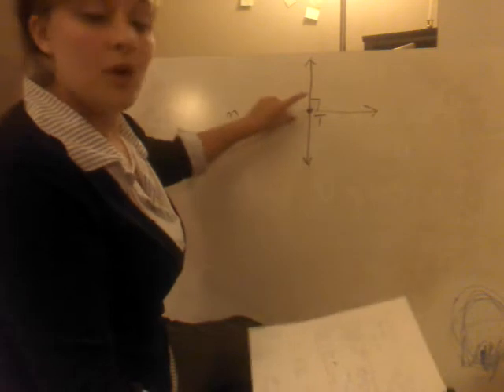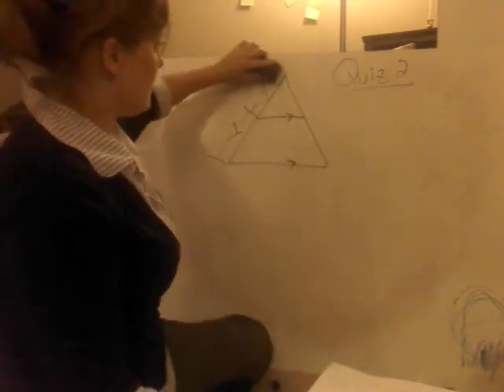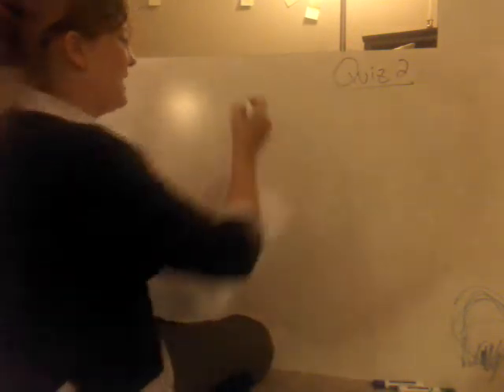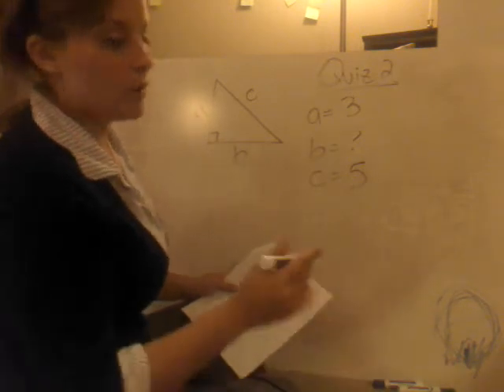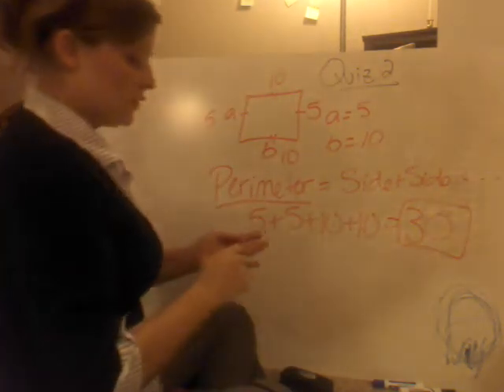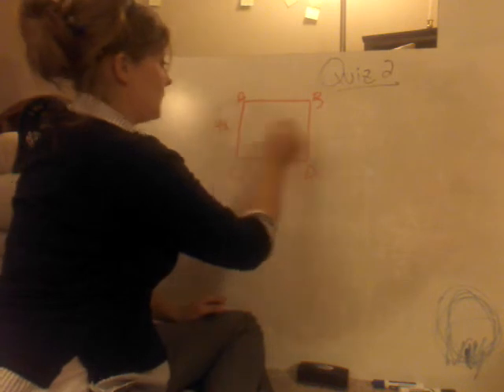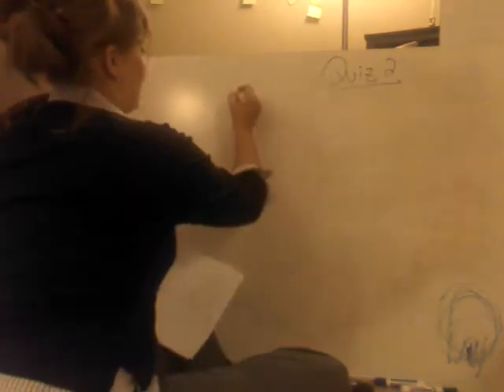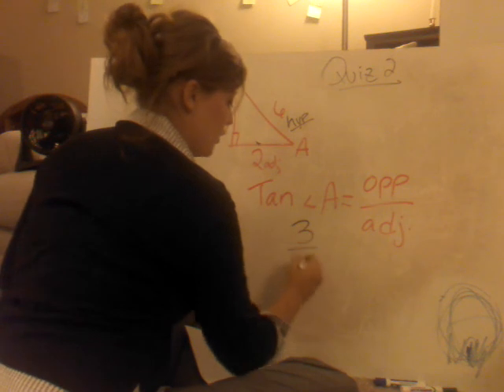quiz 2 part two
questions 11-bonus